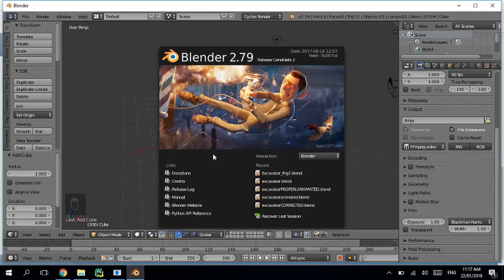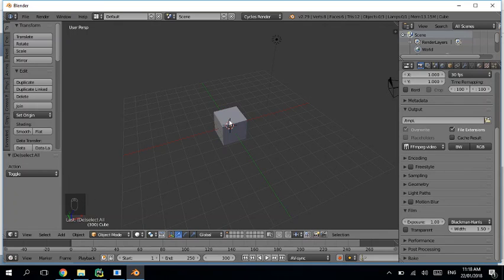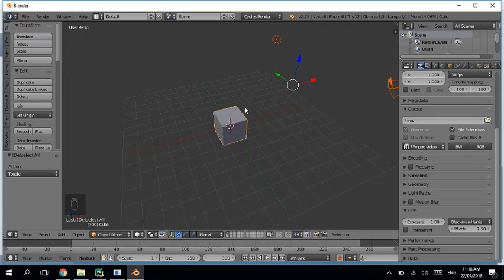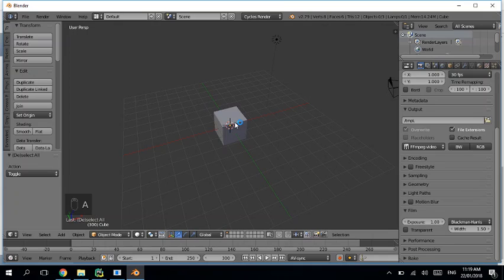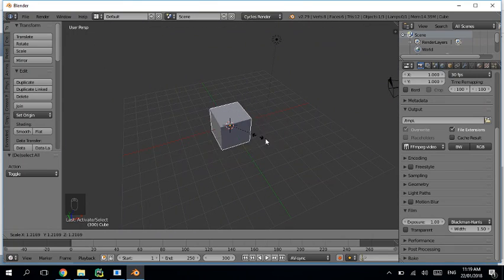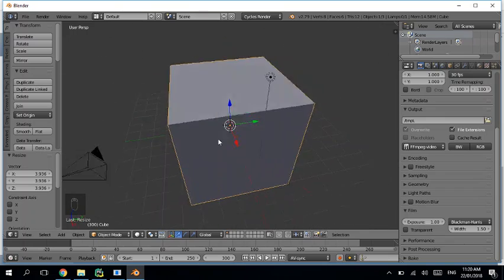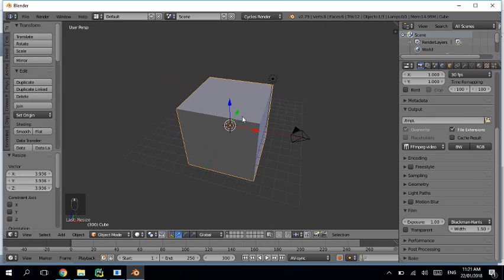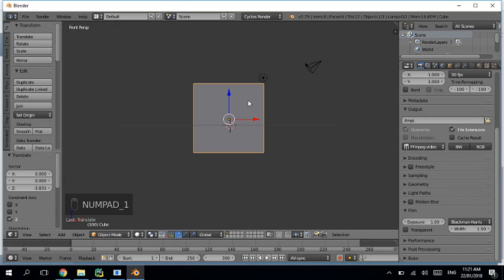Blender 3D Absolute beginner tutorial -1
This the a tutorial series for those who are starting to learn blender

How to select/deselect
moving around an object
scaling any object
blender viewport
opening a file
importing any file